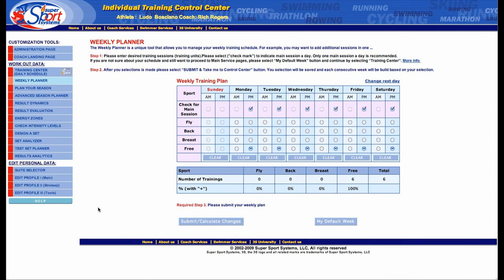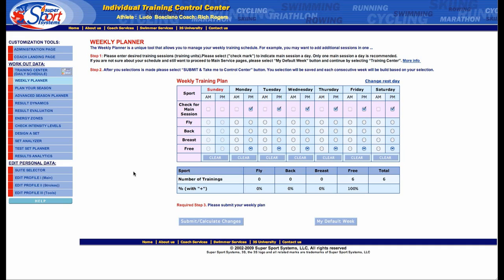Swimming Seasonal Training Design Tools # 6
Learn how to utilize the Super Sport Systems suite of online seasonal design tools in this series of online tutorials. This is the sixth in the series. Best viewed full screen in 1080p